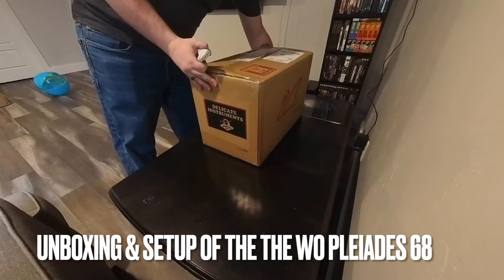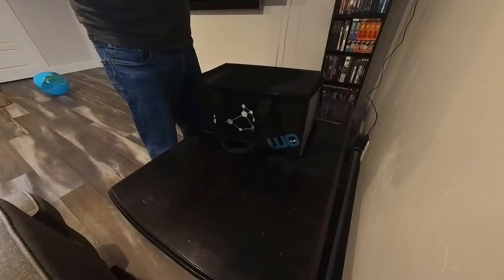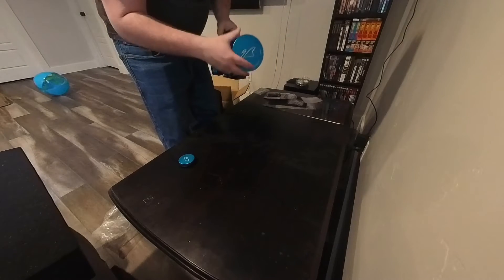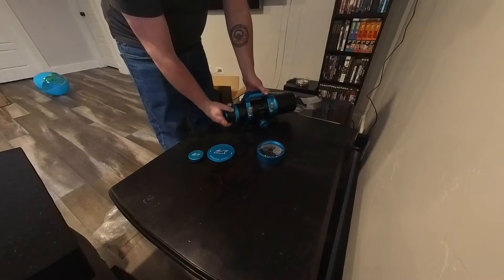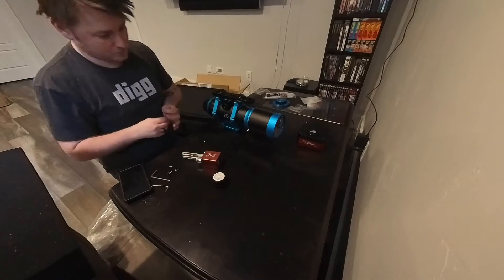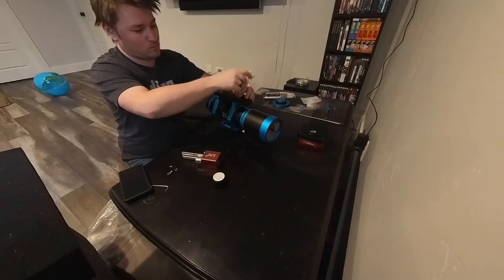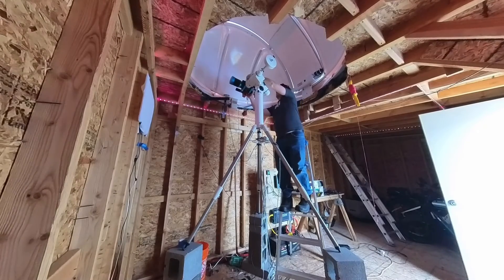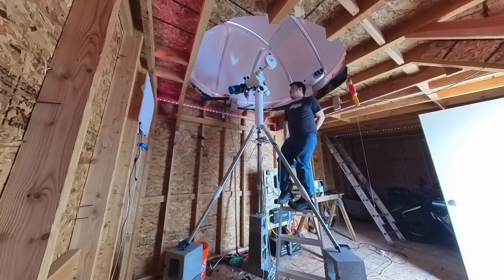William Optics Pleiades 68 Unboxing & Setup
Just wanted to give back to the astro community. I've not seen any owner videos on the new Pleiades 68 scopes yet and I managed to find one in stock last week for purchase.  No sponsorship or anything here, if you can't tell by my channel's complete lack of viewership.

Biggest call outs are people for some reason thought this scope was Petzval like the Redcats. Its not. Backfocus will be very important.

Specs:
William Optics Pleiades 68
260mm Focal Length
Lens type: 7-element astrograph design, including 3 super ED
Focal length: 260 mm
Diameter: 68 mm
Aperture: f/3.8
Image circle: 48 mm FF
Flattener: No flattener required
Adapters: M48 and M54 camera adapters included
Focuser: WIFD (WO INTERNAL FOCUS DESIGN) |Compatible with EAF
Recommended backfocus: 55 mm

My Equipment:
ZWO EAF
ZWO ASI183GT camera
NexDome Dome & Ring on Custom Shed (Dubbed The Gorman Shedservatory)
N.I.N.A

If you have any questions i'll do my best to respond in the comments or with followup videos.